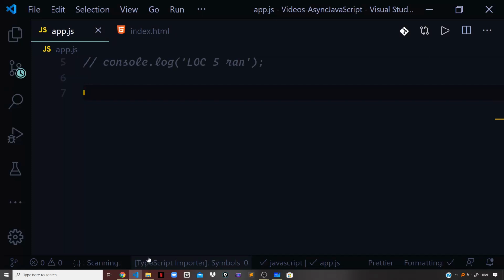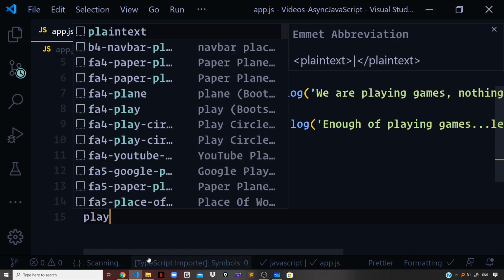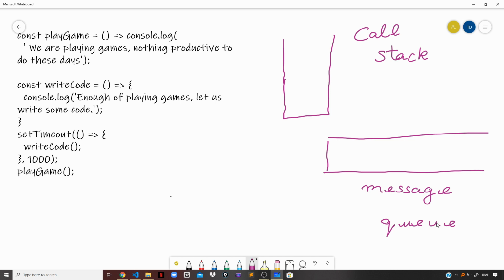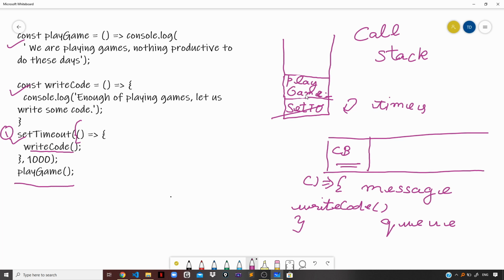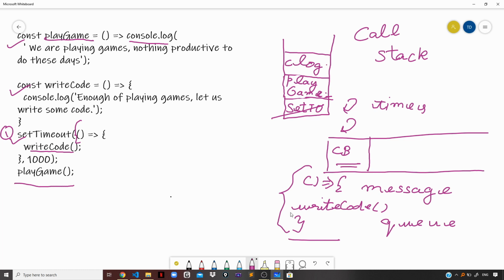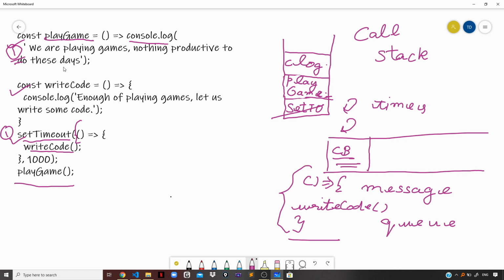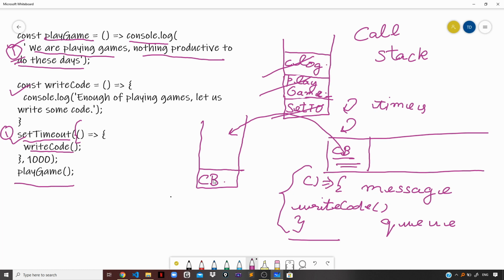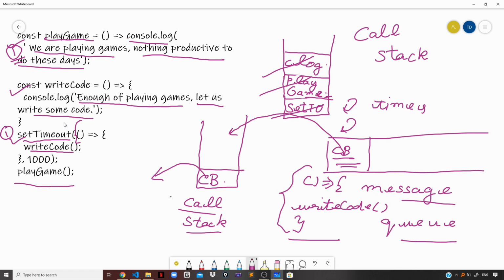Demystifying JavaScript Tutorials For Beginners-#45-The Event Loop, Call Stack and the Message Queue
In this video, we will learn about the Event Loop in JavaScript and how it manages the running of our code that comprises of both synchronous and asynchronous code using the call stack and the message queue. The code for the video can be found on GitHub.